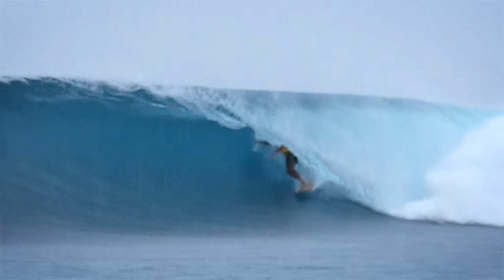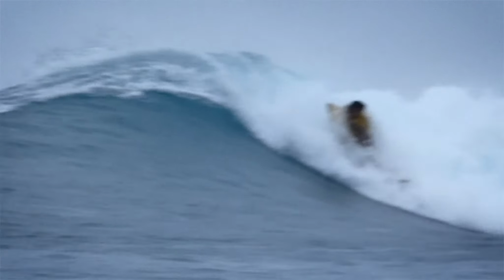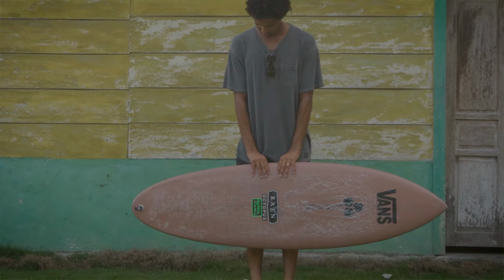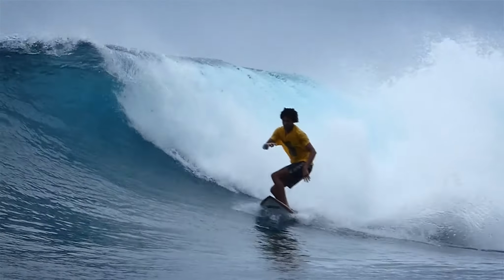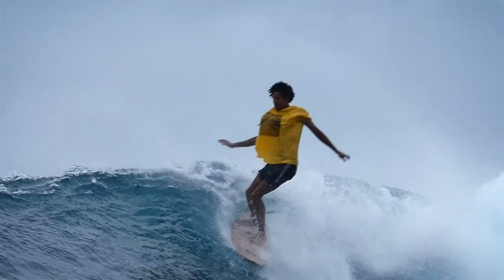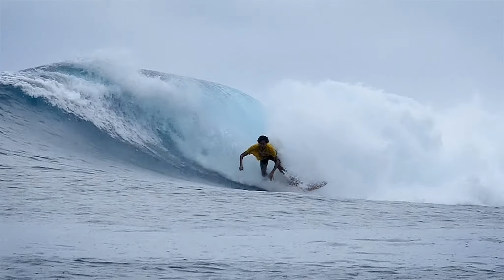Michael February Twin Pin Sessions Indo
The goal of the Twin Pin was for Britt and Mikey to create a board that had all the fun twin feels but enough hold and projection to free you from ever wishing for a third fin or trailer. Designed as an all-rounder, it helps you rip in anything from lame little waves to double overhead rifling walls.

From the nose and toward the back, the bottom is flat, then to a slight roll, and vee in the back half, which creates a buttery board that is both responsive and solid. The rails are low, so most people ride the Twin Pin at least 1/8” thicker than their shortboard. It works best with the special twin fin template Britt designed just for this board that is between a keel and upright and provides the right balance of drive, hold, and maneuverability.

The Twin Pin can be ridden with various dimensional approaches according to what you want to do, ride, and feel. Mikey February surfs a 6’0” shortboard and likes his Twin Pins at 5’8” or 5’9” for average to above average waves, and a step-up version at 6’0” for pumping surf. Tanner Gudauskas likes his the same length as his normal shortboard for Trestles, and Britt likes to ride his Twin Pins at Rincon a couple of inches longer than his regular shortboards.

Filmed by @lem_ontrees , edited by @gothic_dolphins